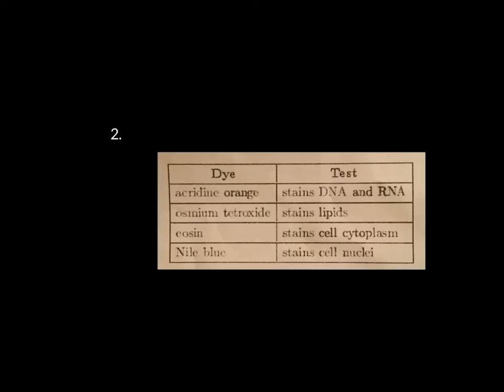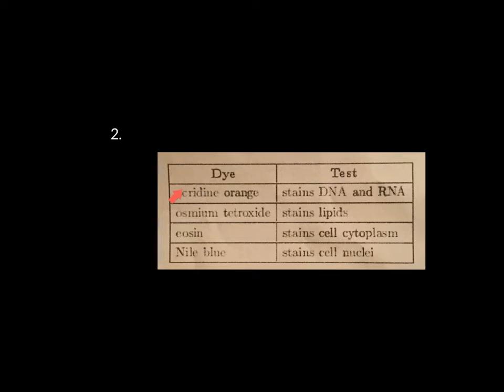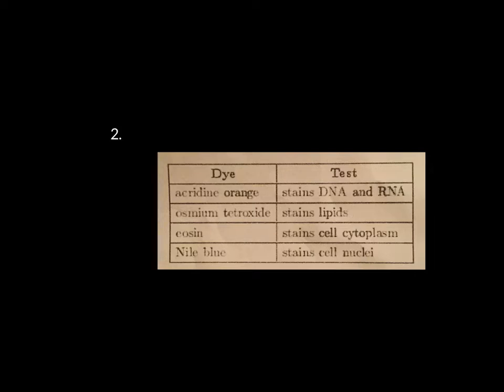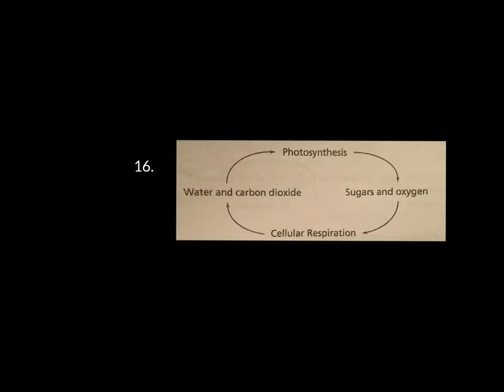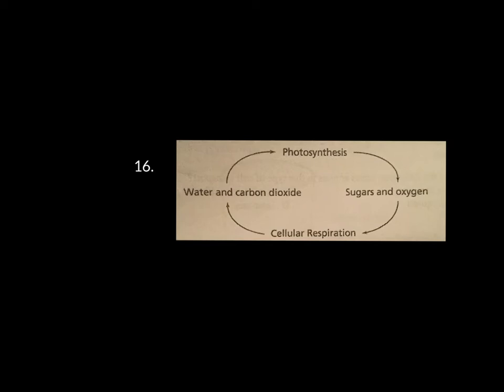Cell Processes TEST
Cell Processes Test A
Biology
Mesquite ISD